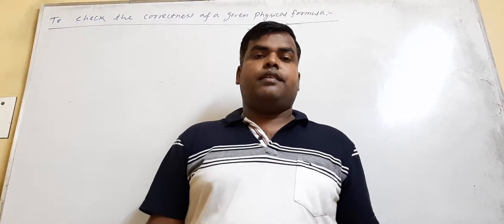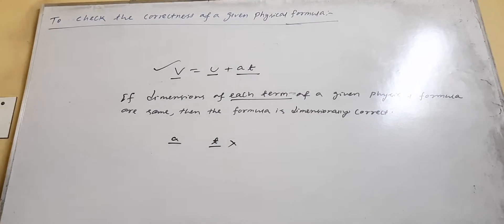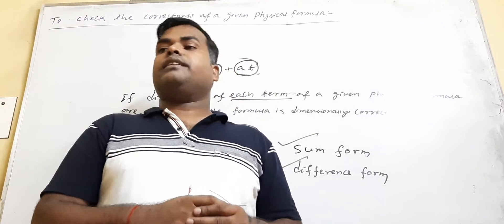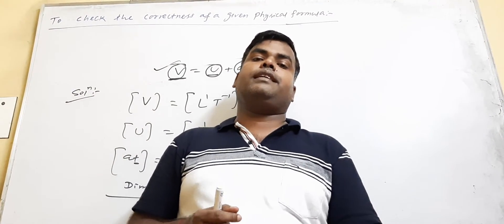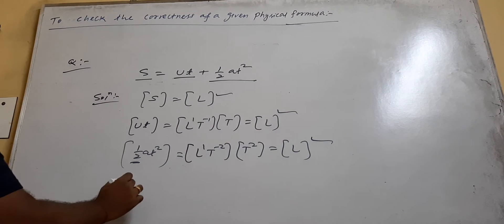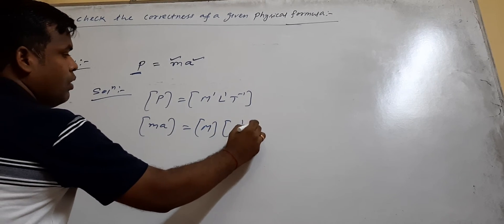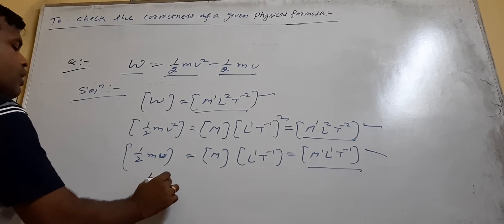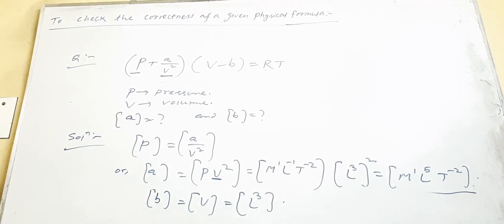Applications of Dimensional analysis 2